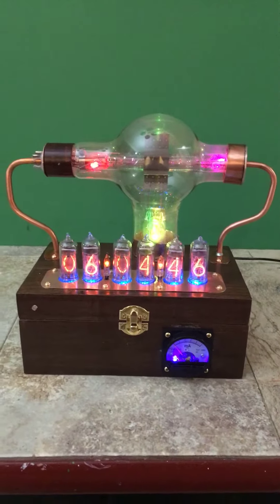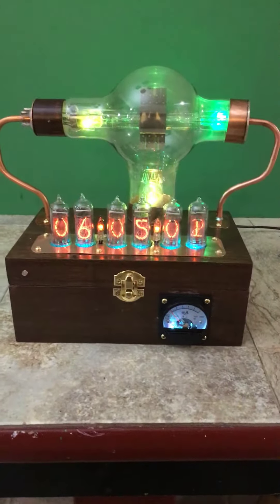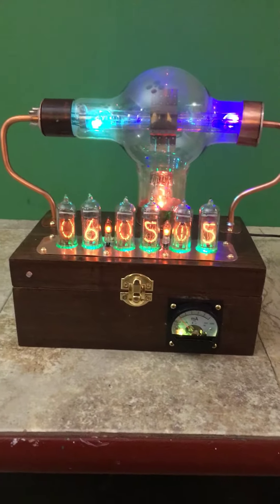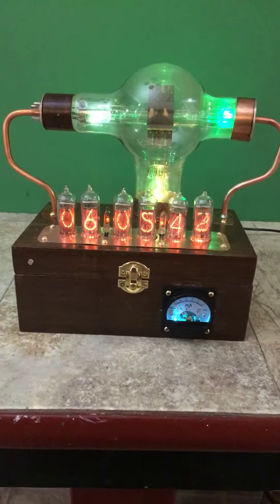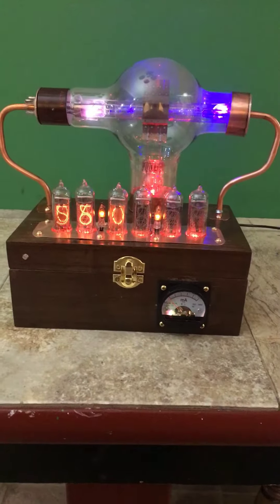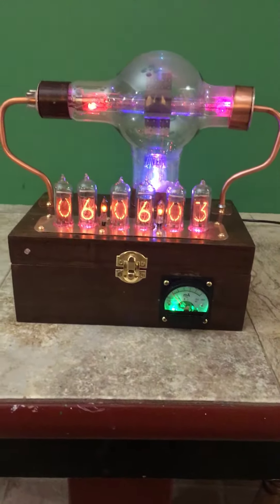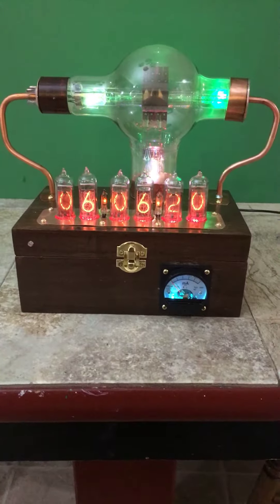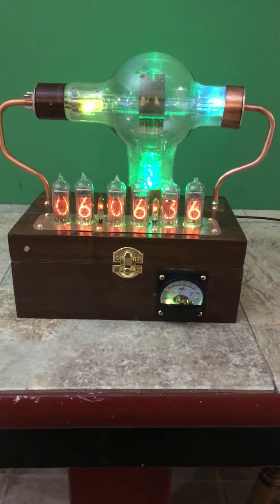September 28, 2018